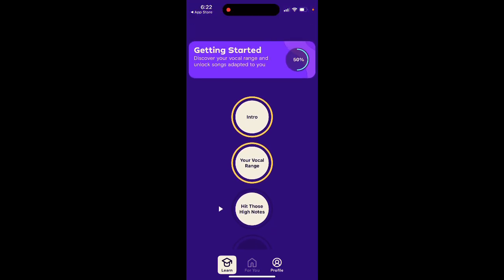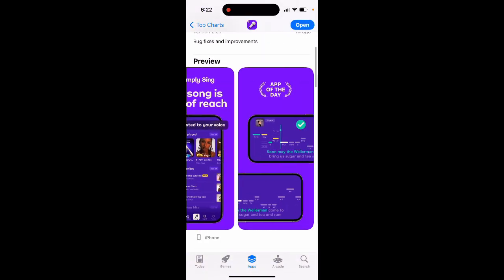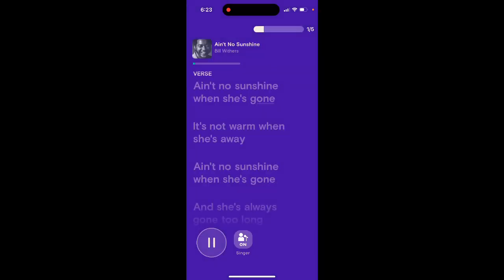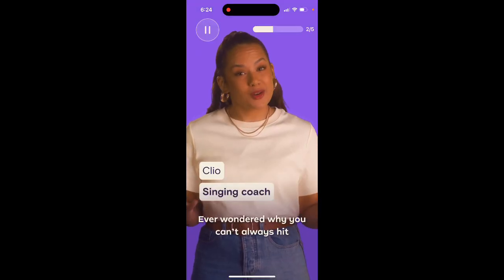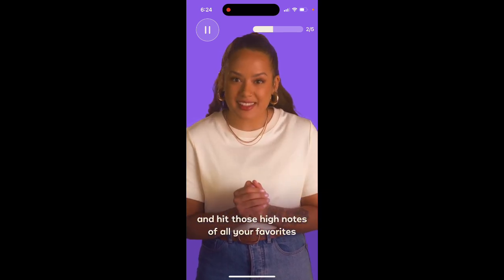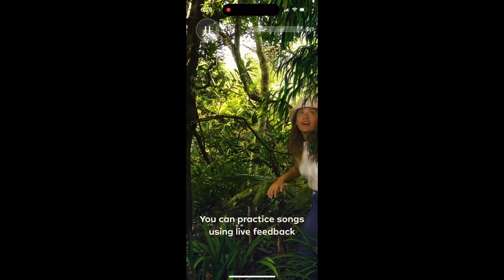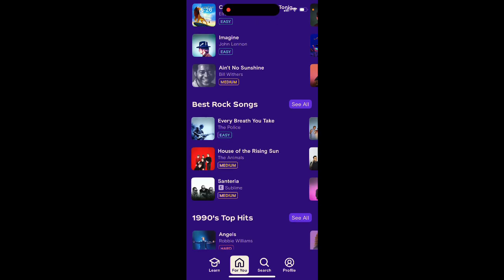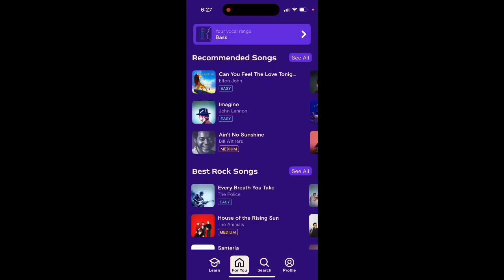SIMPLY SING APP - how to use